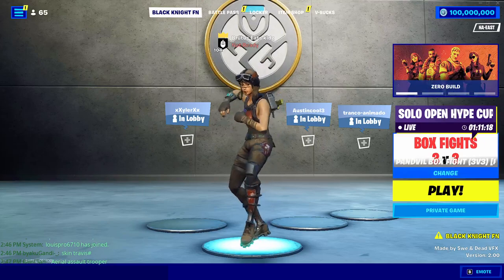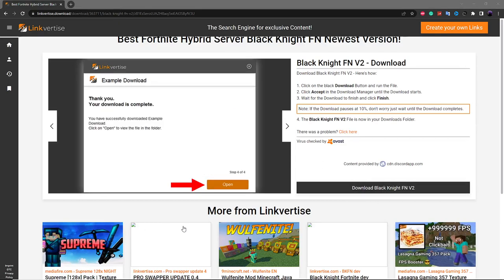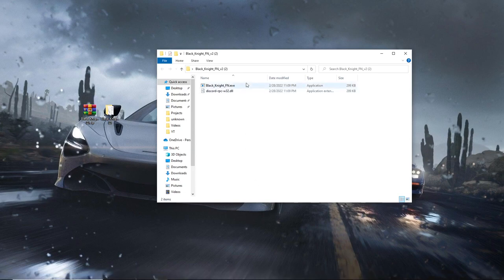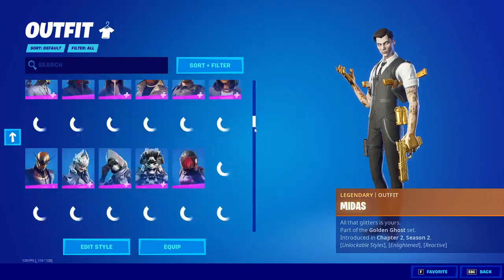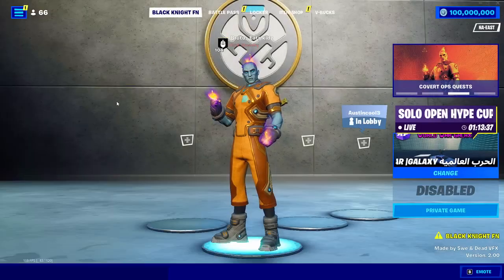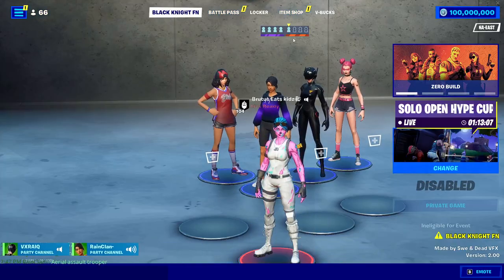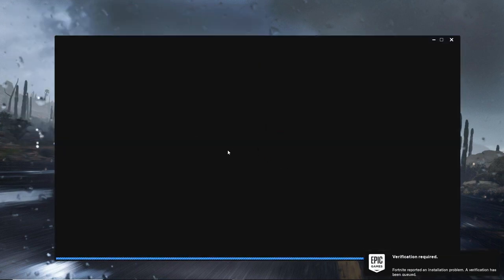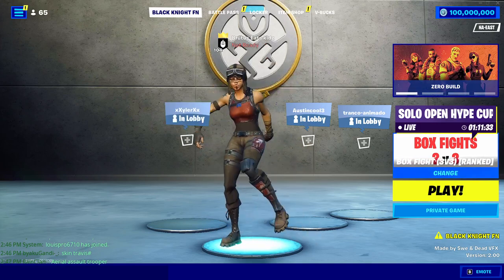*NEW* PRIVATE SERVER (DEV ACCOUNT) in Fortnite Season 2! (WORKING 2022)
Editing Software we use:
Movavi
Photoshop

Thumbnails:
Photoshop

Setups:
AtomicXYZ: